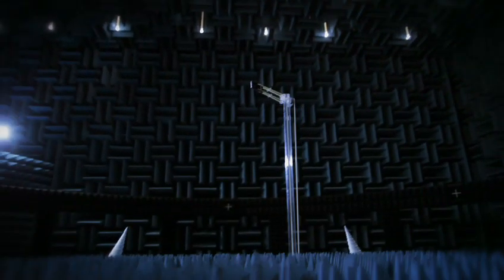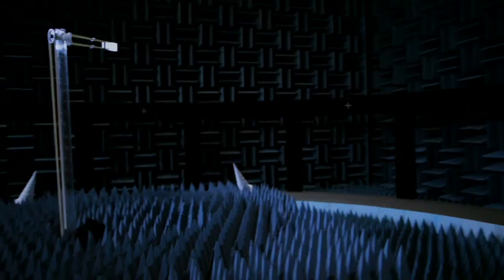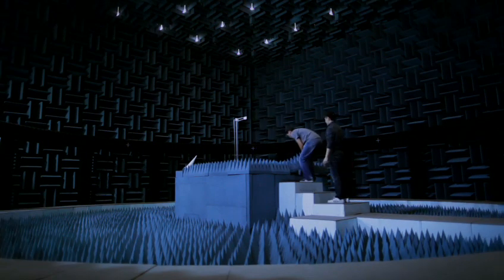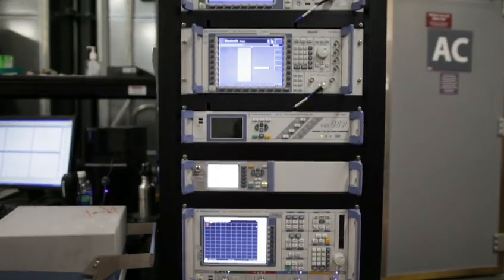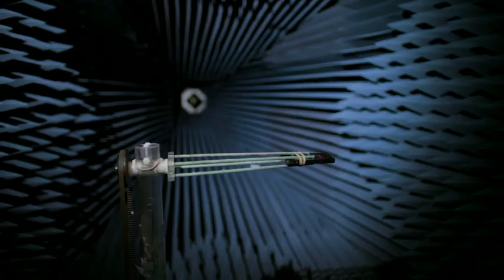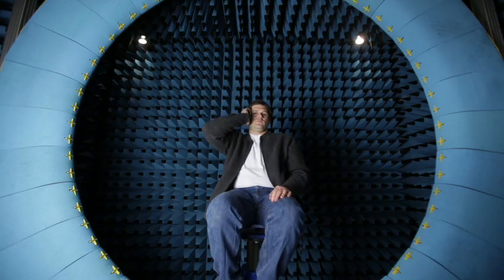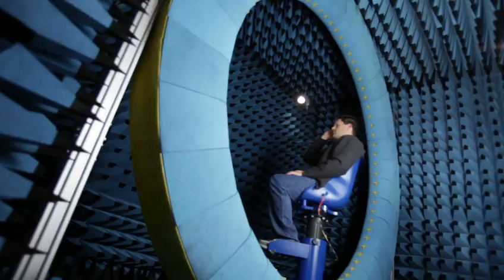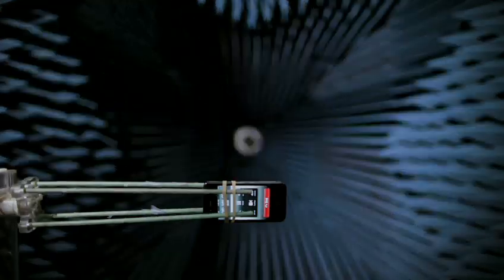Behind the Scenes: Apple Iphone Test Lab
Exclusive look at the secret test labs behind the creation of the Iphone.